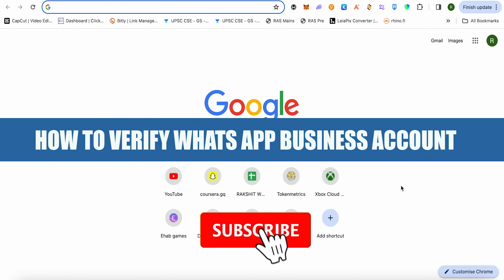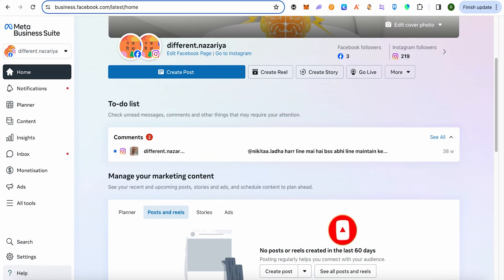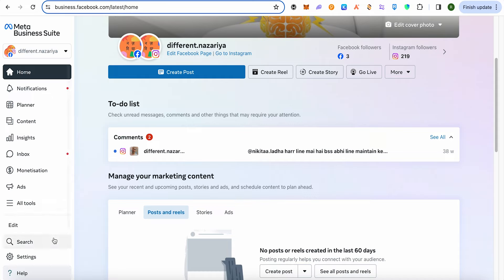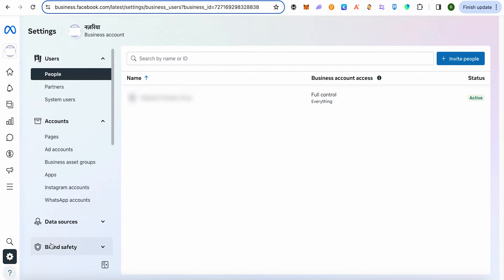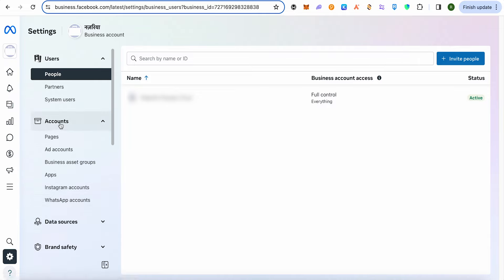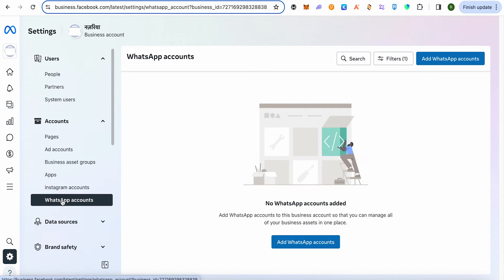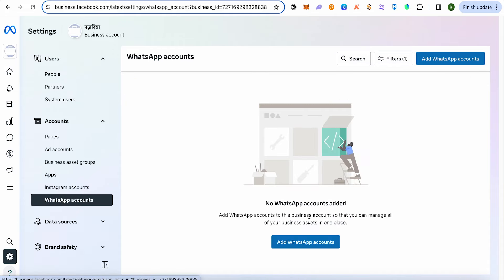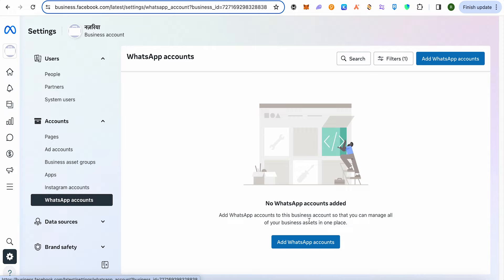How To Verify WhatsApp Business Account (2025) Simple Tutorial